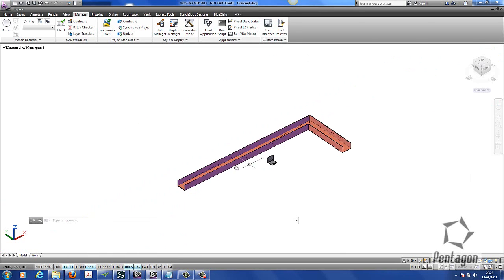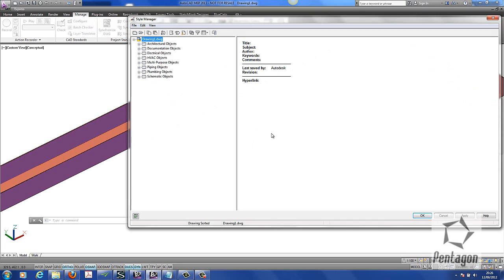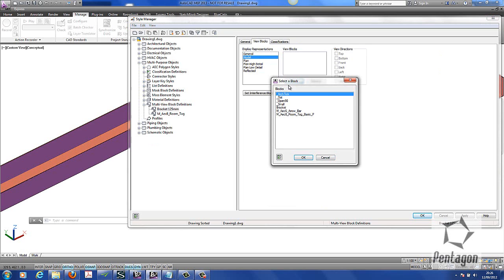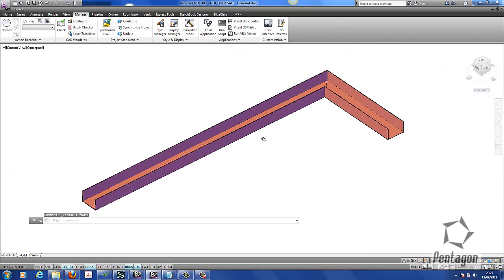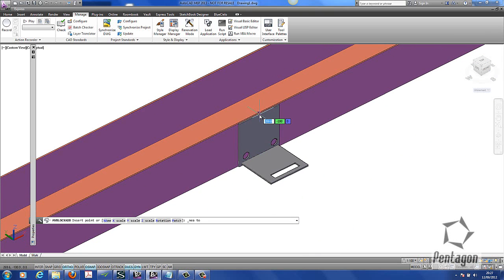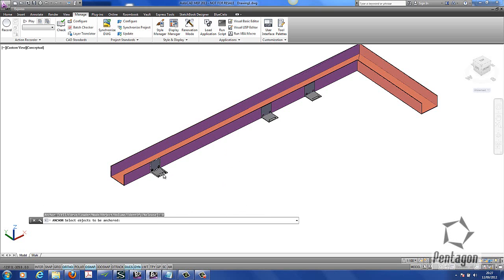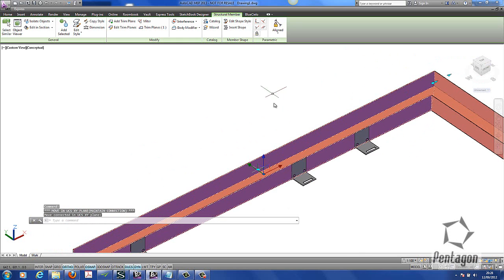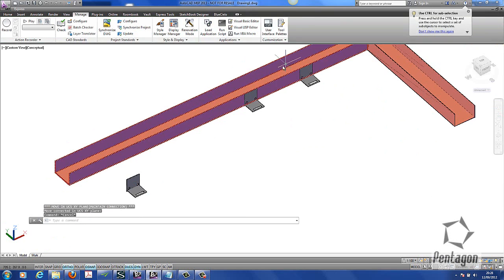Creating a custom bracket in ACA-MEP 2013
Creating a custom Bracket in AutoCAD MEP or AutoCAD Architecture 2013